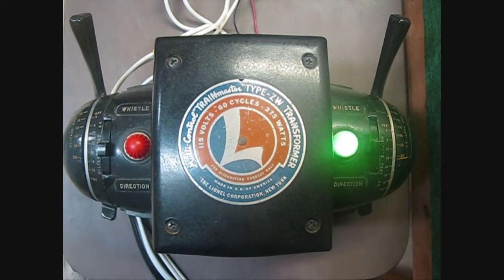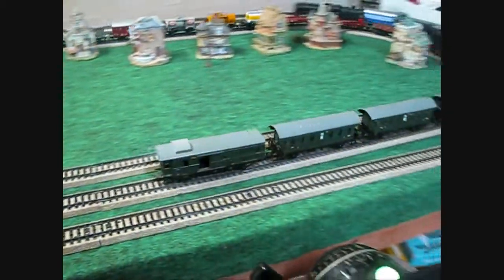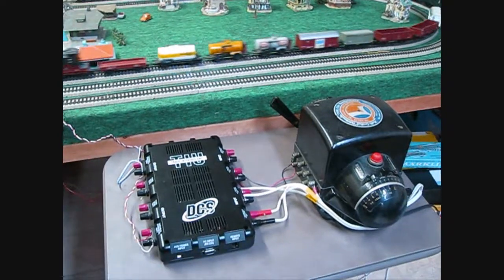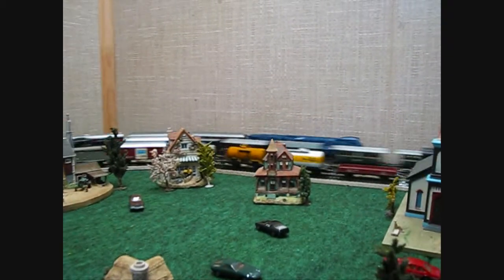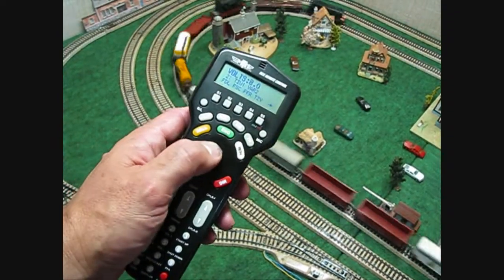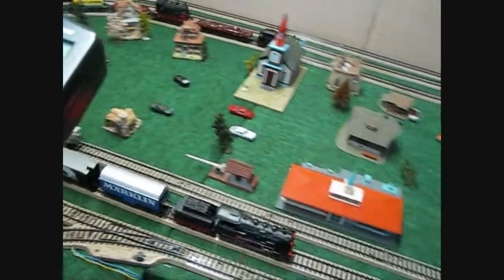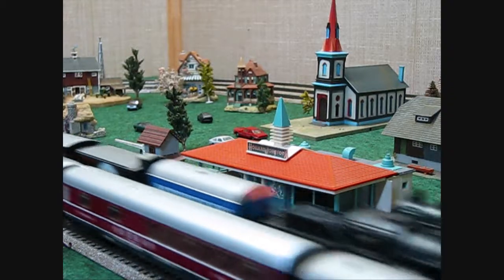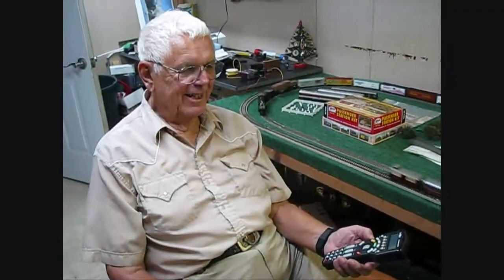You won't believe what powers these Marklin trains!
Dad and I are always asking: what if?  He was looking for a new way to control his older set of Marklin HO model trains, and he wanted to go with something that was wireless.  I started thinking outside the box.  Given that our O-gauge uses 3-rail track and Marklin trains also run on 3-rail track, I suggested we put something together that could power everything up and be wireless too!  This video shows off what we made work - enjoy, and post your comments below!